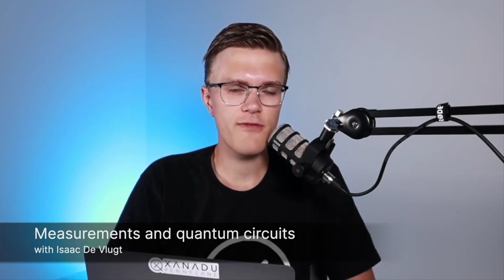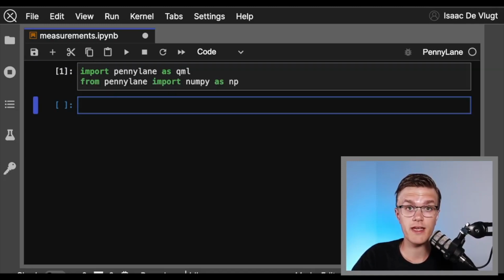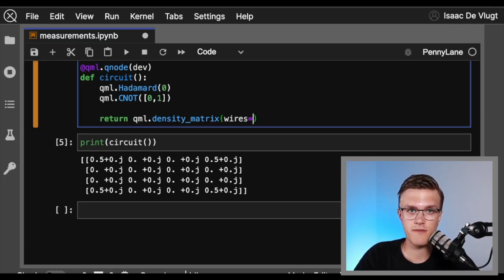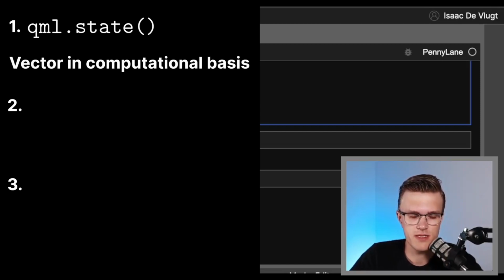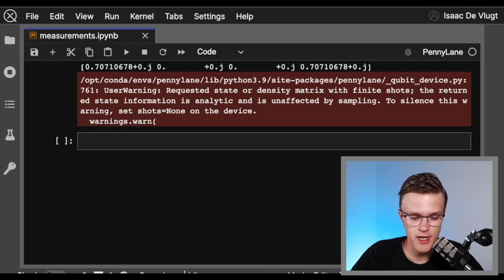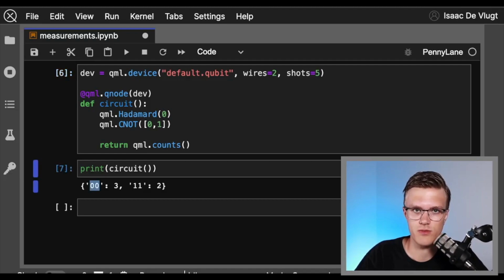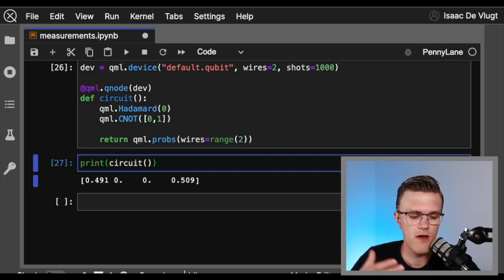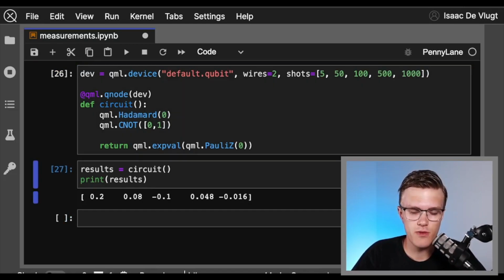Measurements and quantum circuits | PennyLane Tutorial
Looking for your favourite PennyLane video? This video and the rest of the PennyLane tutorials are on the PennyLane YouTube channel.

Xanadu Quantum Computing Educator, Isaac DeVlugt, introduces you to measurements using PennyLane and explains the differences between performing measurements on simulators versus real hardware.

Level: Beginner

0:00 Intro
0:55 Why simulators are important
1:36 Measurements on simulators
5:58 Measurements on real hardware
13:25 Summing things up
14:26 Outro